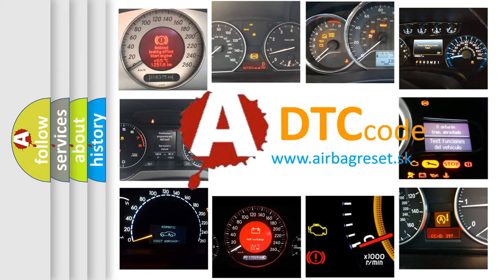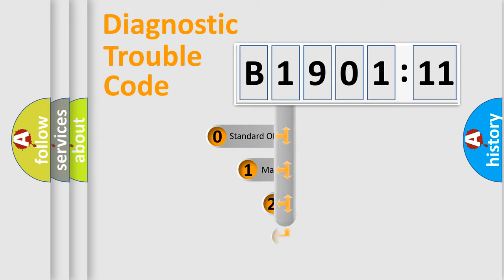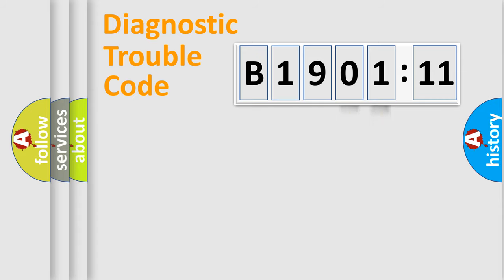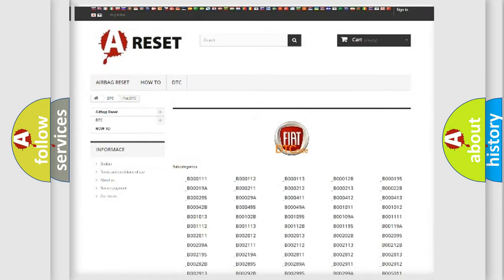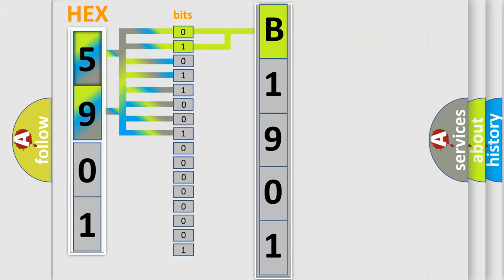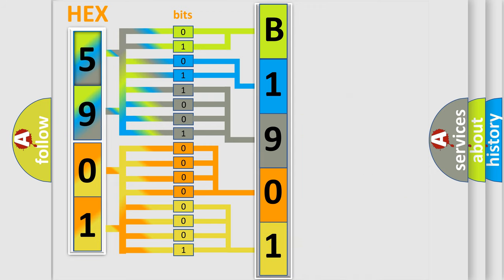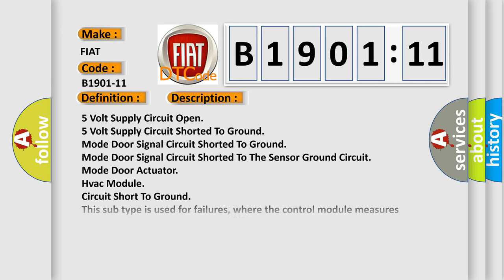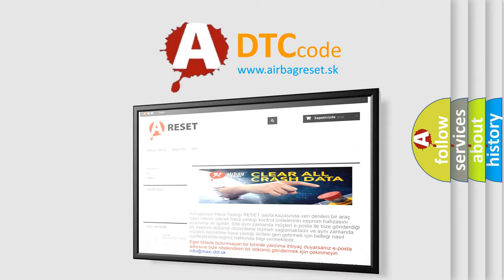DTC Fiat B1901-11 Short Explanation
Contents:
0:21 Basic DTC analysis according to OBD2 protocol standard.
1:48 Insight into programming
2:58 A diagnostically understandable description of the Diagnostic Trouble Code
3:05 Basic error definition

Make:
FIAT
Code:
B1901-11
Definition:
Distribution Motor Feedback - Circuit Short To Ground
Cause:
5 Volt Supply Circuit Open
5 Volt Supply Circuit Shorted To Ground
Mode Door Signal Circuit Shorted To Ground
Mode Door Signal Circuit Shorted To The Sensor Ground Circuit
Mode Door Actuator
Hvac Module
Failure Type: